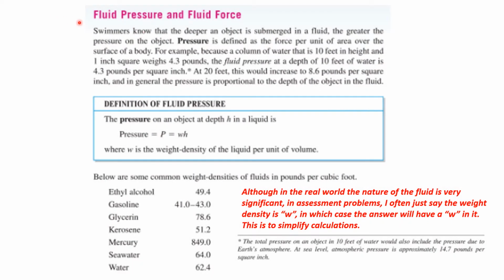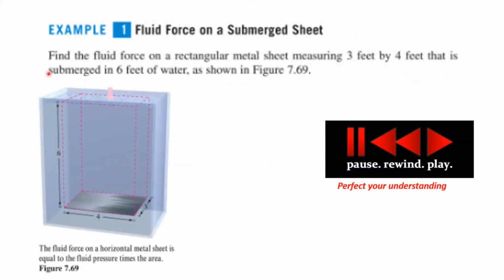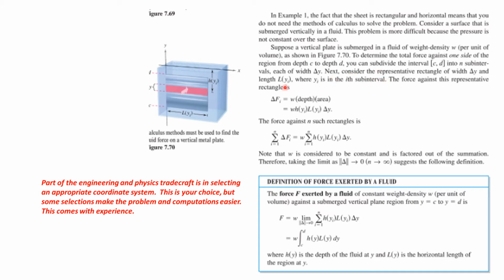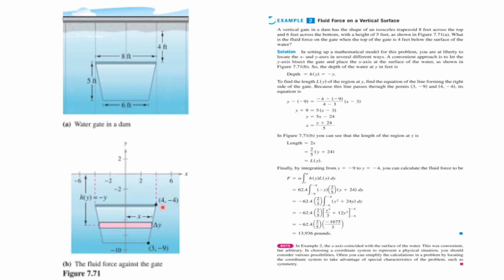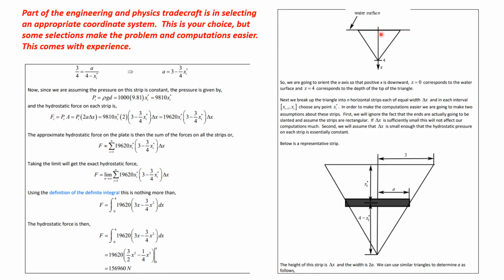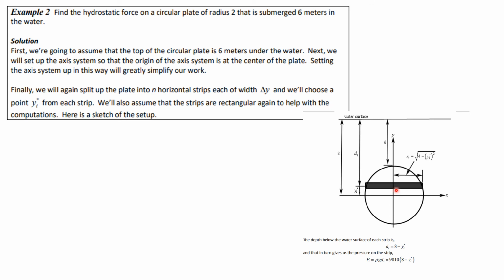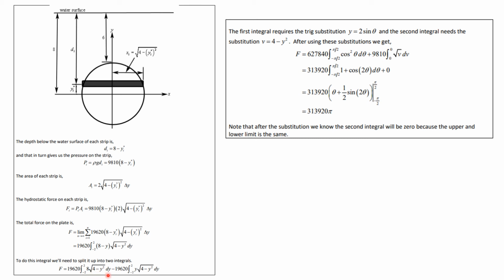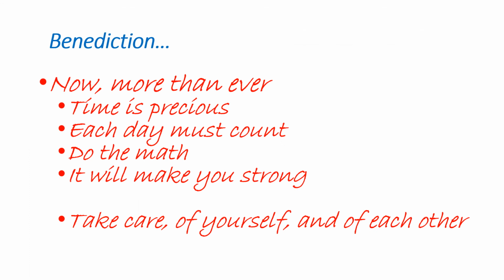2232 Fluid mechanics